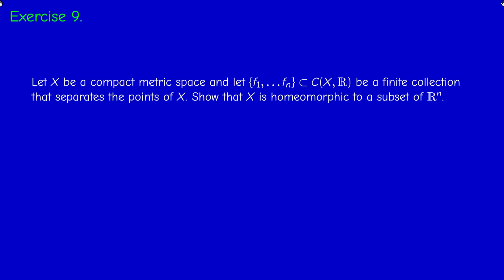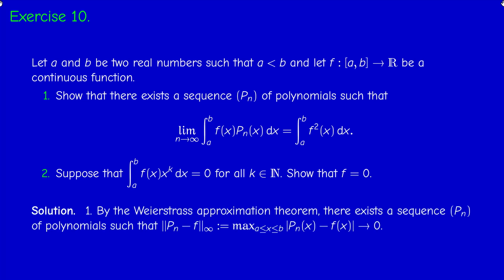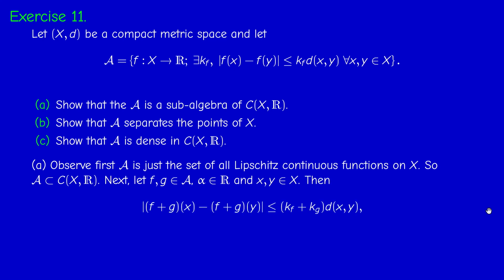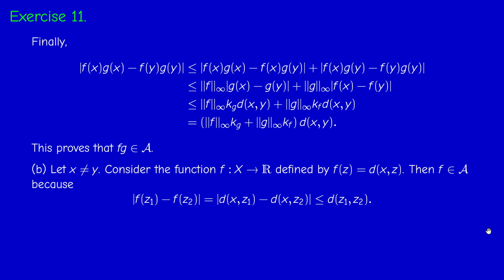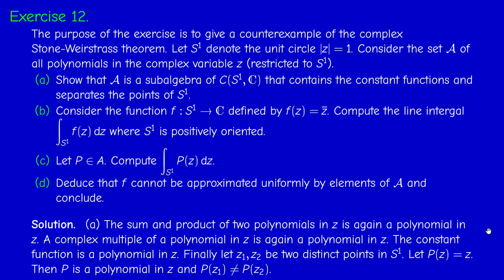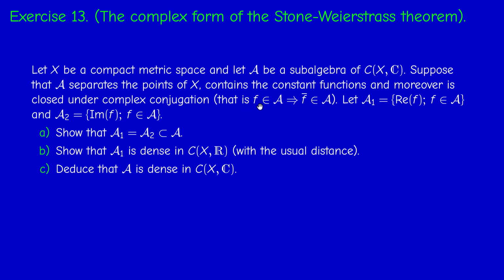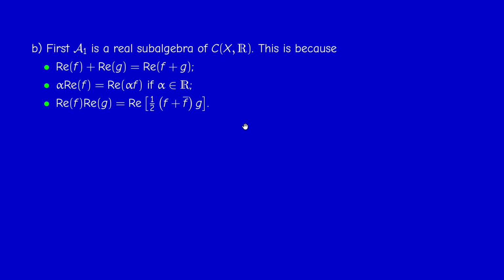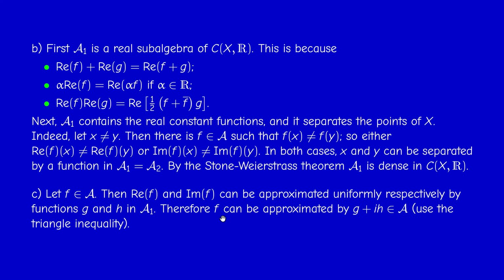Math400 - Functional Analysis - Exercises of chapter 1 - Part 3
Exercises on the Stone-Weierstrass theorem.